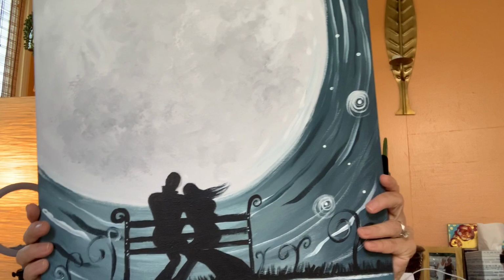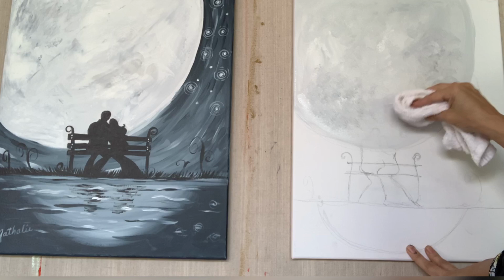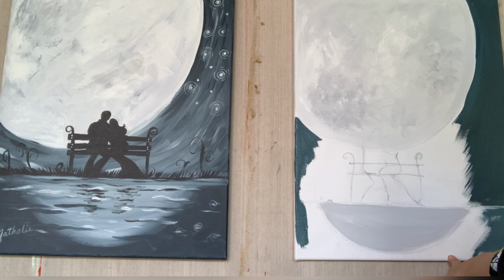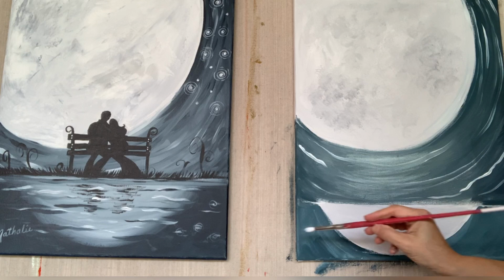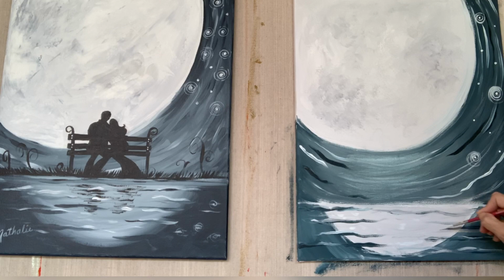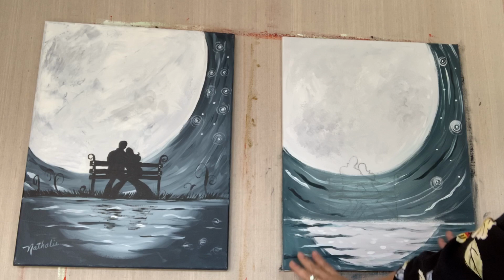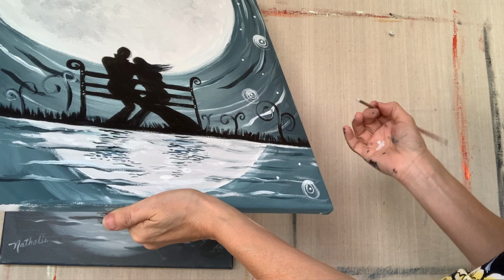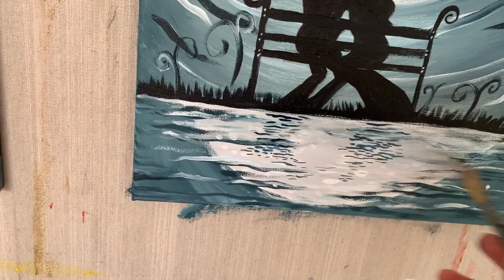Step by Step Painting Tutorial | Moonlight Romance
This Step by Step Painting Tutorial | Moonlight Couple video is a popular paint and sip design that I have done numerous times for different organization and parties! People love the simplicity of this artwork and how it comes out looking stunning! I hope you enjoy it

OPEN ME FOR SUPPLY LIST & MORE!

I used a 16X20 canvas but I suggest a smaller 11" x 14" Canvas so that you can use the stencil.

Artist's Loft Paints:
Green
Cool Blue
Titanium White
Black
Tools:
1" Flat
small Round
#2 Round (medium)
cup/water
paper towel
Music